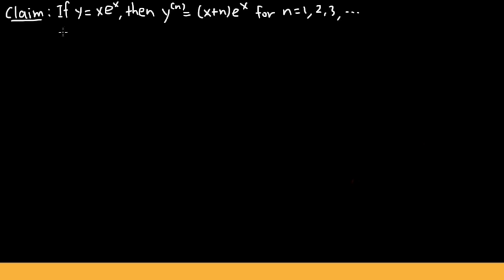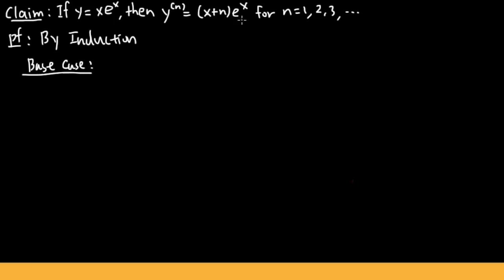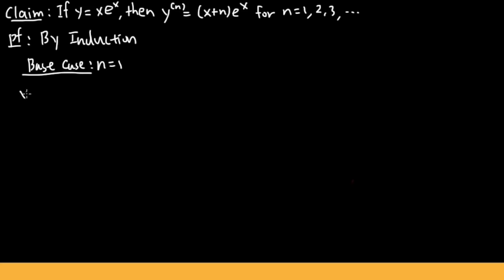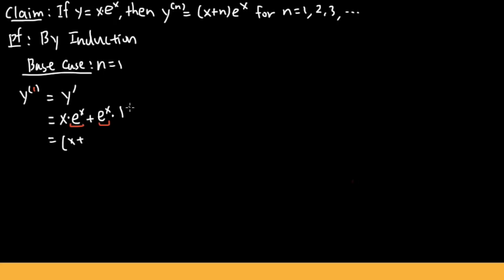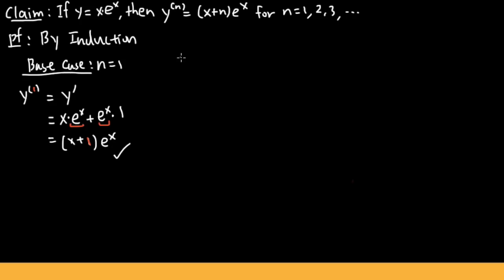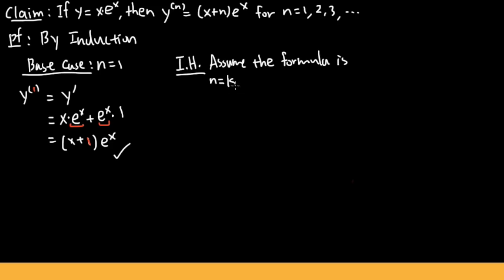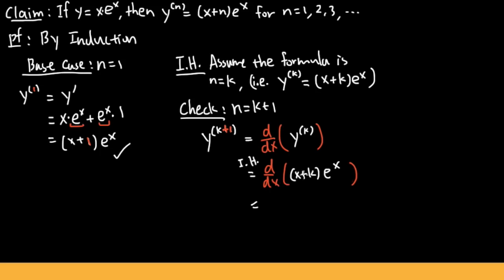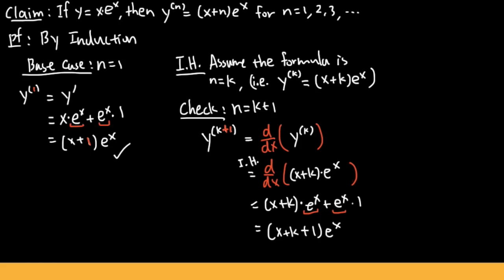induction proof for the nth derivative of x*e^x